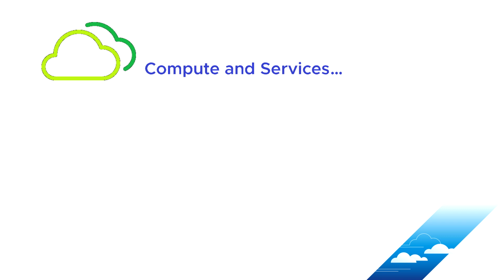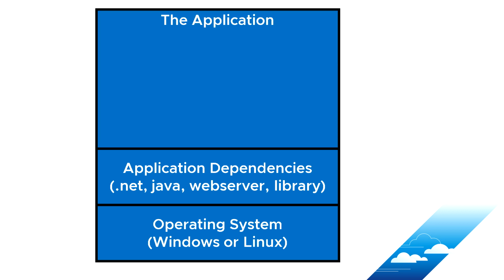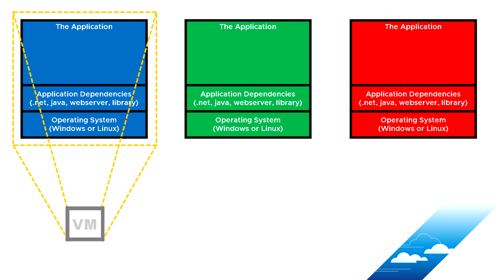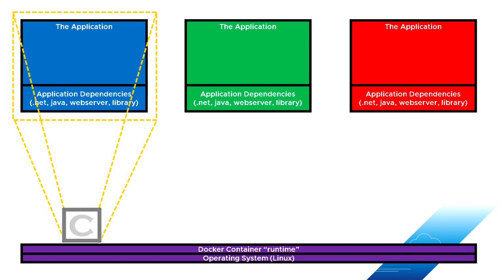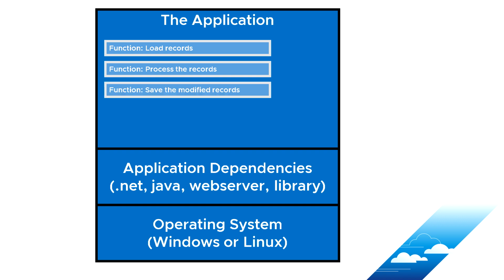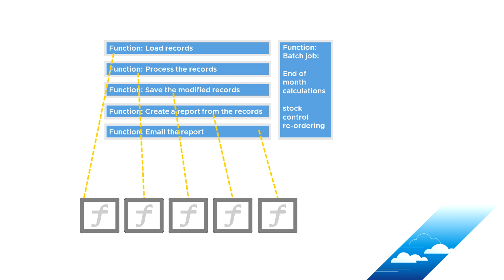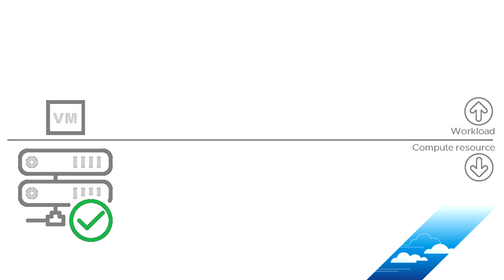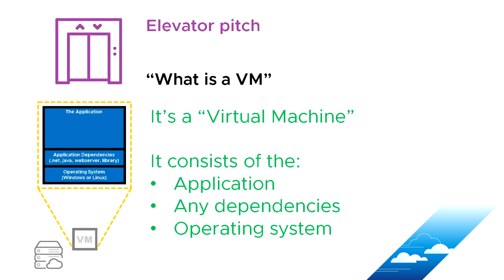Public Cloud for VMware users - 103 Workloads (VMs, Container Runtimes, Functions as a Service)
Virtual Machines (VM’s)
Containers (Docker and Kubernetes)
Functions (Serverless, Lambda, Cloud Run)